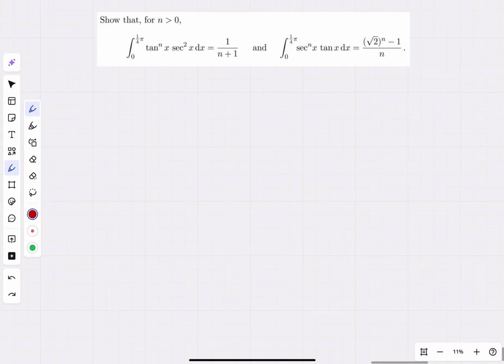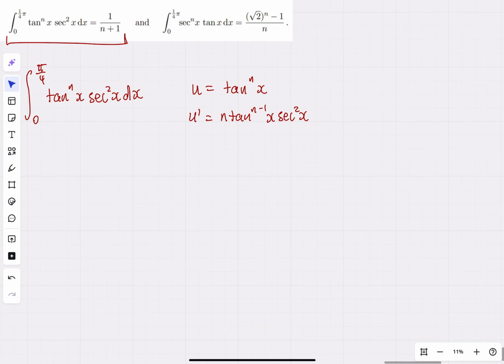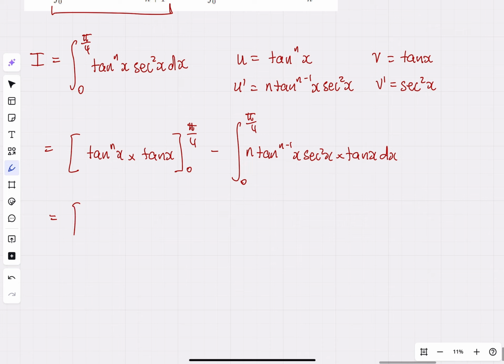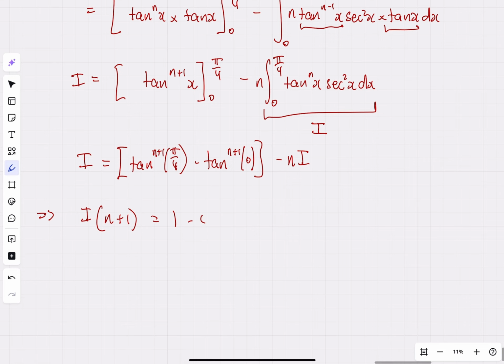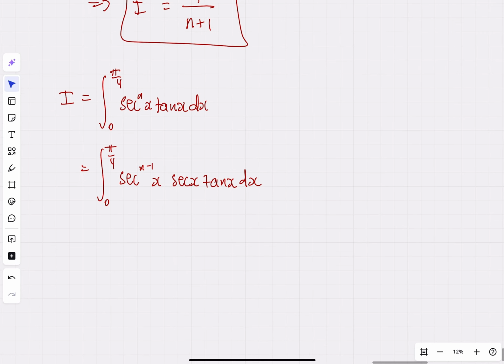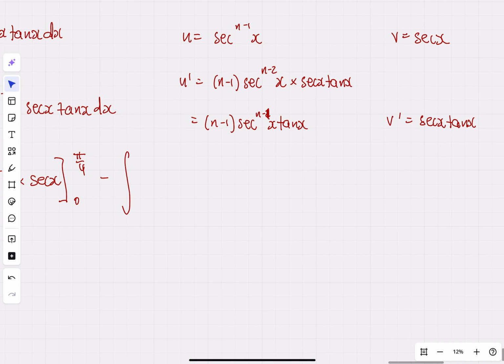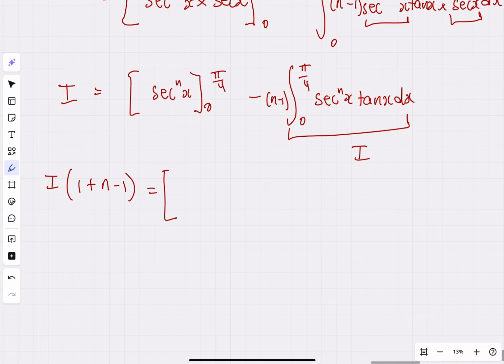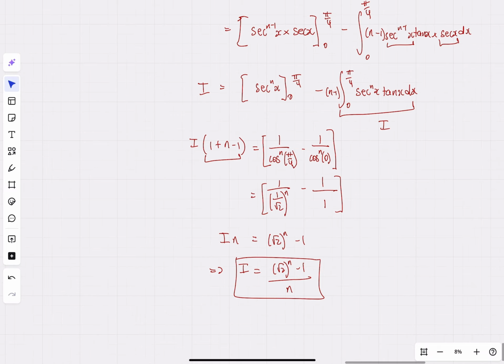More STEP 1 Integrals!!!!